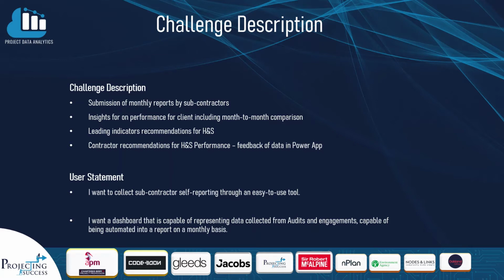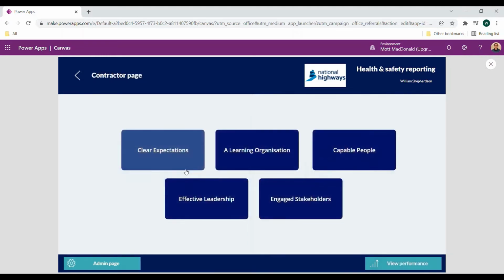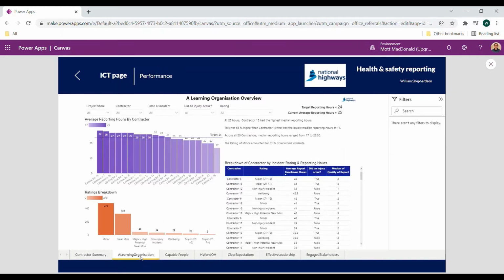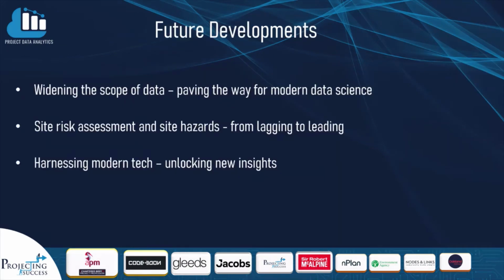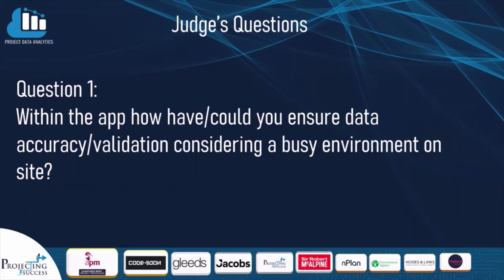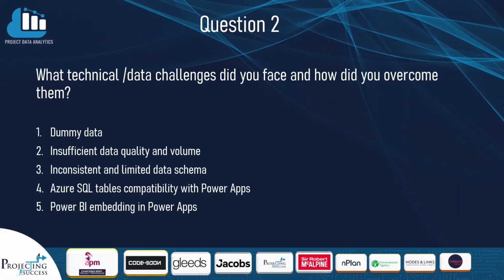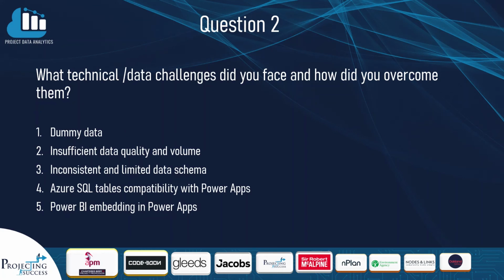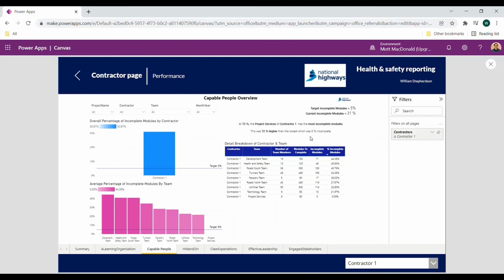Challenge 2C: Managing Performance Indicators for Sub-Contractors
Challenge Overview:
This challenge is about creating an application to manage contractors Health and Safety Performance Indicators. The goal is to allow and encourage contractors to achieve the highest health and safety standard they can. With more clear data analysis and insight we can start projecting the success and failure of initiatives and help to ensure that everyone remains at the highest standard possible.

Problem Statements:
I want to collect sub-contractor self-reporting through an easy-to-use tool.

I want a dashboard that is capable of representing data collected from Audits and engagements, capable of being automated into a report on a monthly basis.

Skills:
• Power BI
• Power Apps
• Automated Reporting